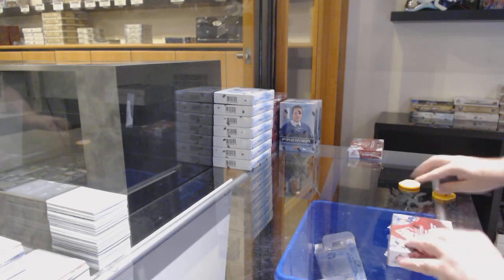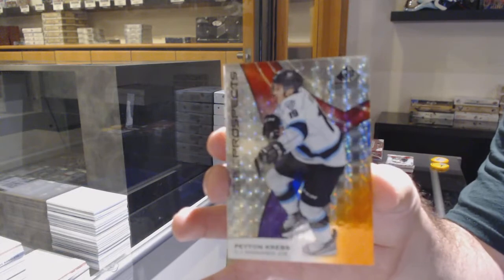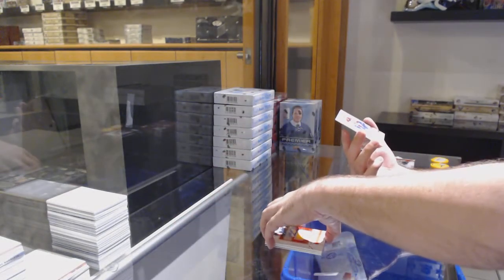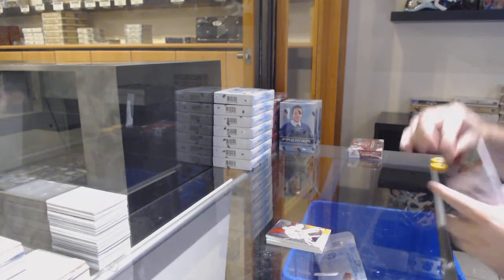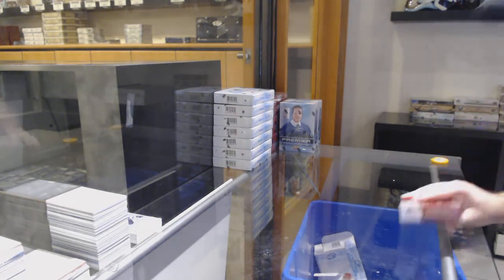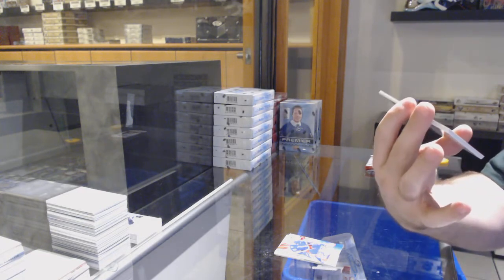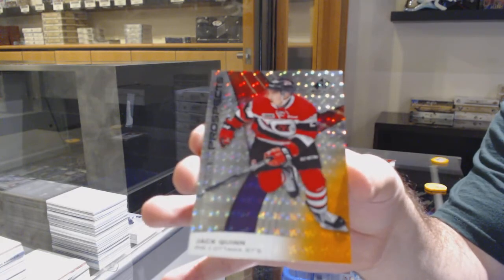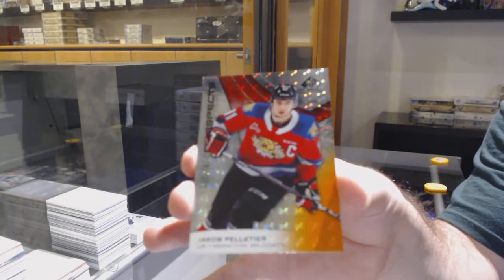19-20 Upper Deck CHL SP Game Used Hockey 2 Box Break - C&C GB #12,116